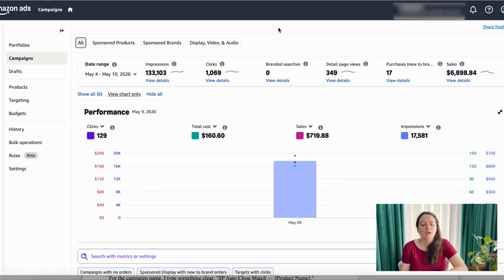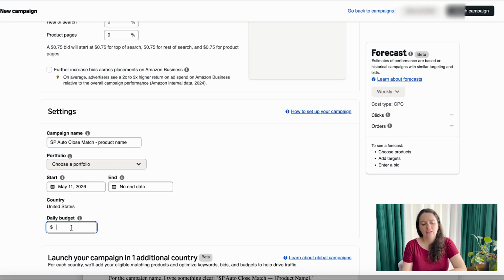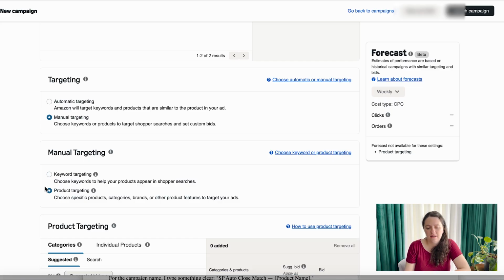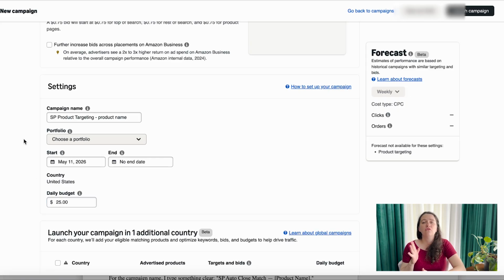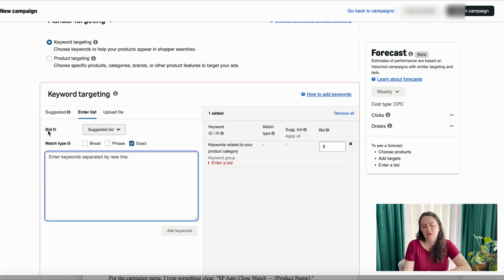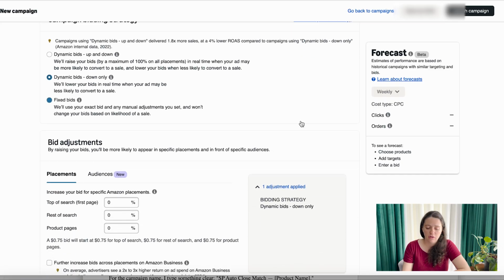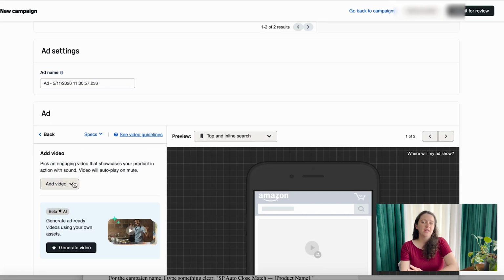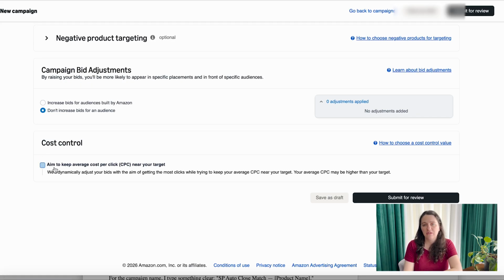Amazon PPC for Beginners 2026 - Set Up Your First Campaign in 15 Minutes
Want my step-by-step system to start selling on Amazon (even as a complete beginner)?

In today’s video, I’m walking you through how to set up Amazon PPC campaigns for Beginners 2026, a simple, beginner-friendly tutorial so you can launch your first Sponsored Products campaigns fast (without feeling overwhelmed in Seller Central).

If you’ve been avoiding ads because Amazon PPC feels confusing… this is for you.

By the end of this video, you’ll know exactly how to create your first campaign and what to do next.

👇 COMMENT “PPC”: if you want me to make the next video on keyword research using Claude.